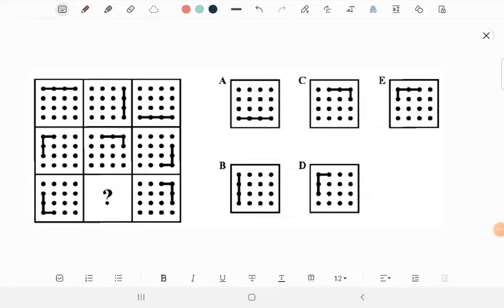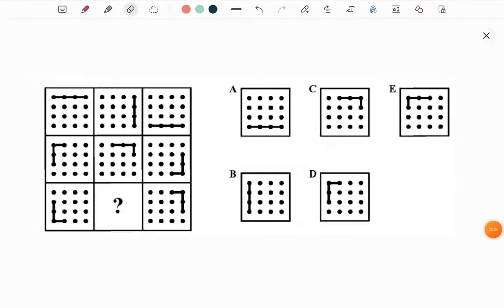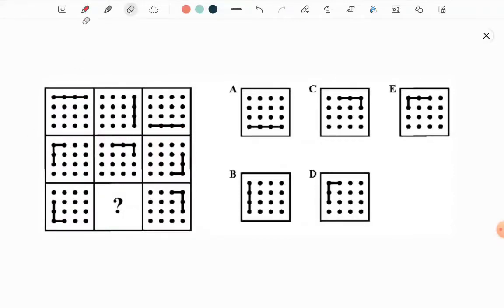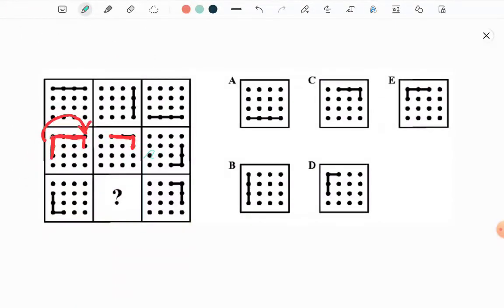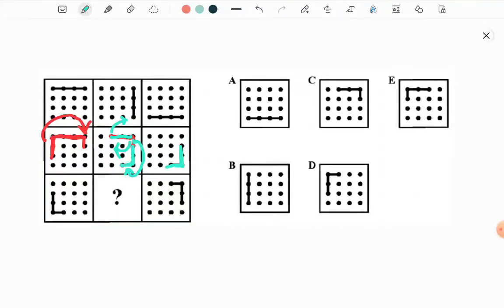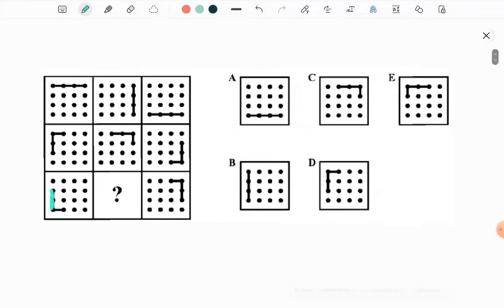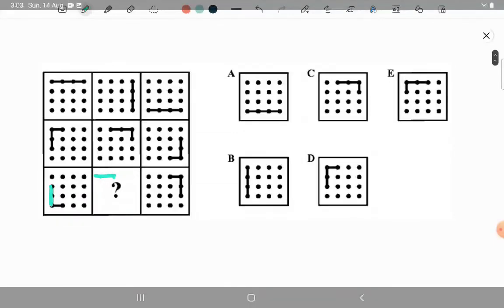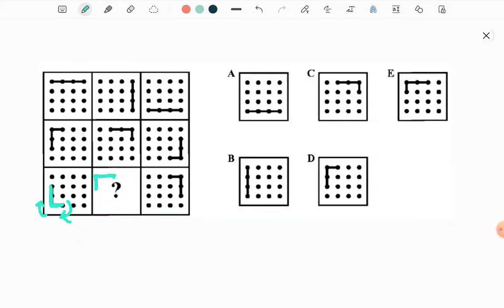Umat Non-verbal abstract reasoning question with walk through solution - 004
Have a go at solving this abstract non verbal reasoning question. If you got it wrong, not to worry, I give a full walk through of how to solve it!

This channel is about solving problems to do with logical reasoning, understanding people and abstract non-verbal reasoning. These videos will be helpful for those studying:

-UCAT - University Clinical Aptitude Test
-GAMSAT - Graduate Medical Schools Admission Test
-AFPSAT - Armed Forces of the Philippines
-IELTS - International English Language Testing System
-MCAT - The Medical College Admission Test
-NEET - National Eligibility Entrance Test
-AIIMS - All India Institute of Medical Sciences
-UPCAT – University of the Philippines College Admission Test